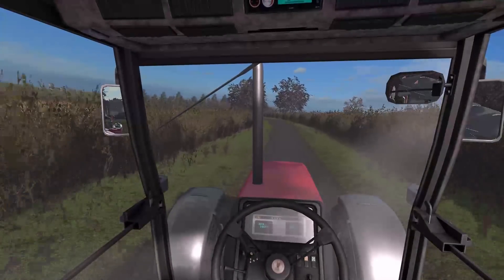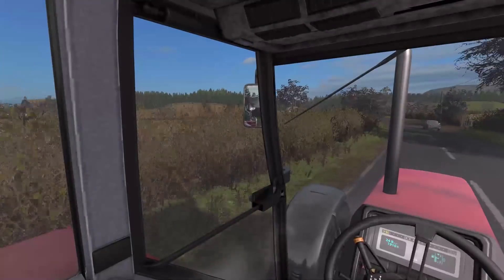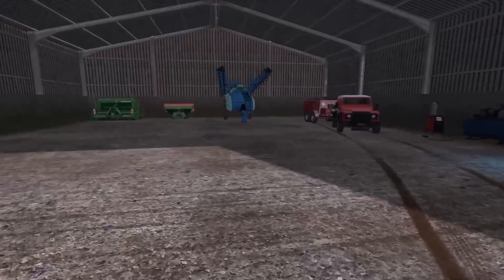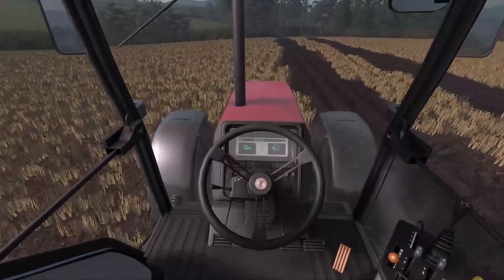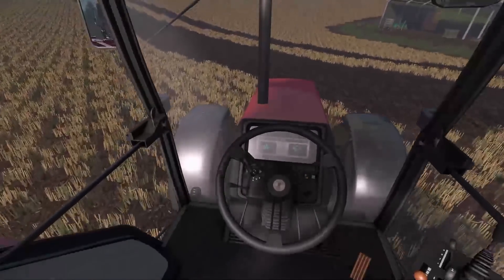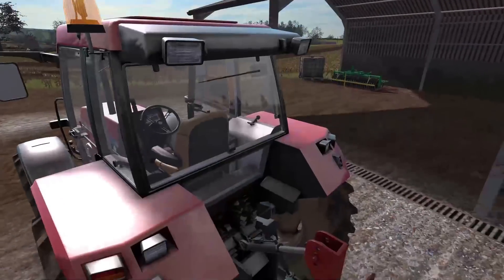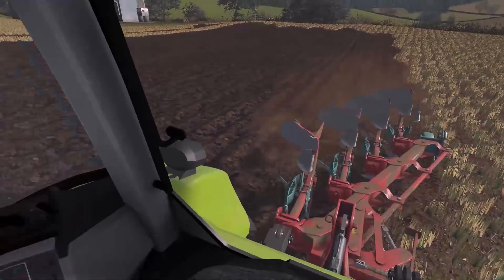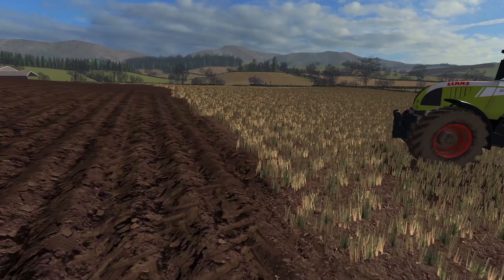OUT WITH THE OLD | THE YOUNG FARMER | FARMING SIMULATOR 17 - ROLEPLAY | EP 2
Helloooo,

 Andy wasted no time getting to work on his new yard, He's moved over some of his gear, set up his workshop and even started working on the new gate! All of this was really to waste time until his new tractor arrives.

   If you're enjoying this Farming Simulator 17 role play series, please do check out A Dairy Mans Diary, and Cornbrook Contractors.

A big thanks to Bullet Bill for allowing me to use this map for my latest role play! do go and check out his social media @
Check out some other great content